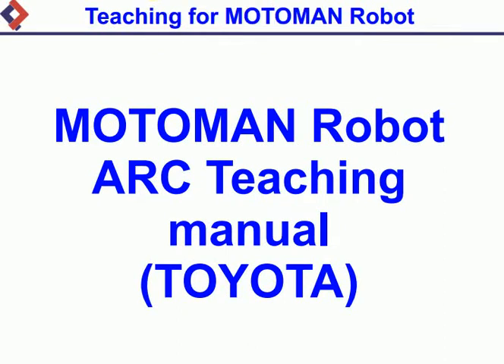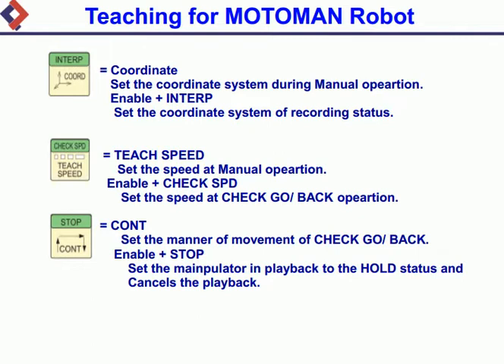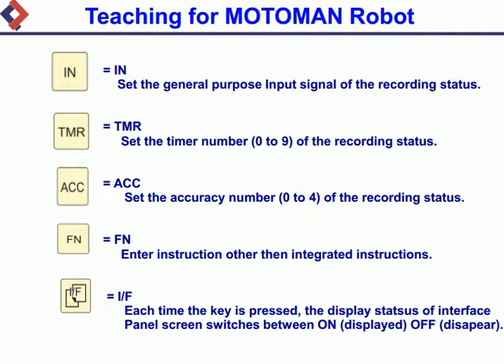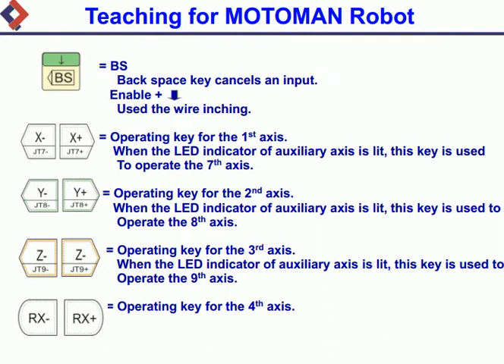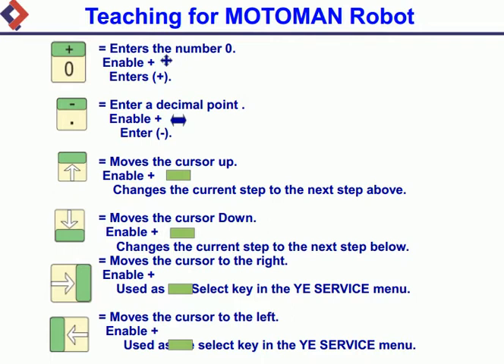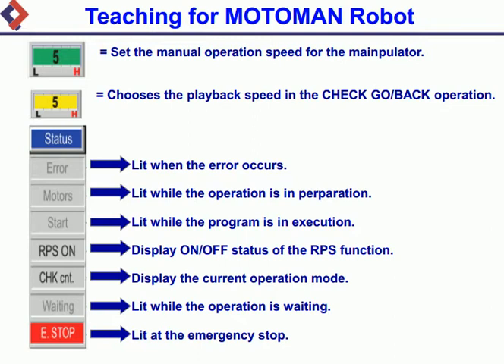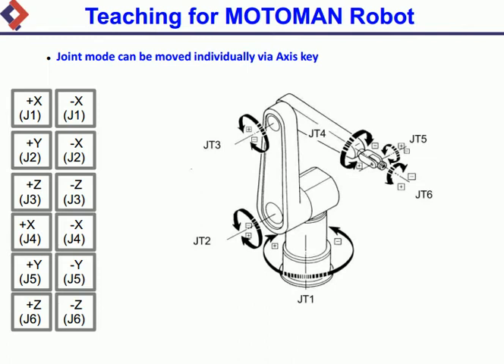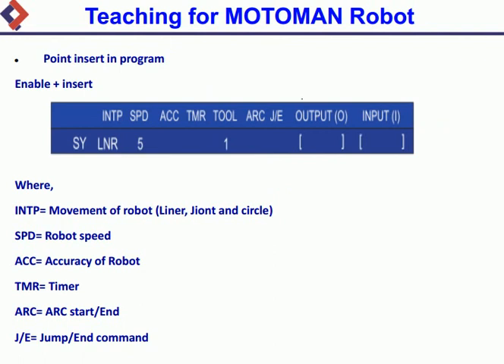Motoman Robot teach pendant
MotomanRobot teach pendant